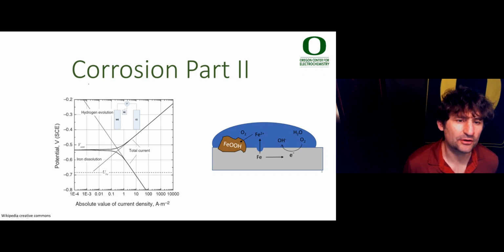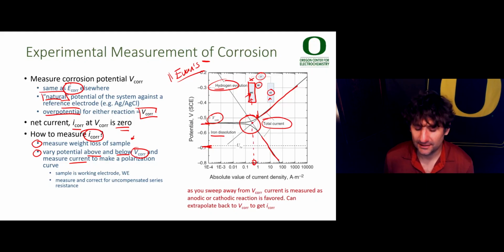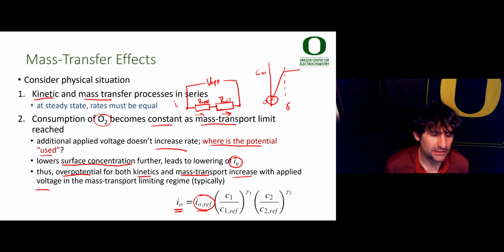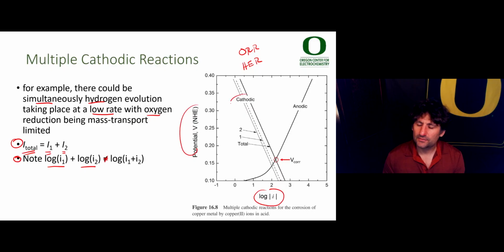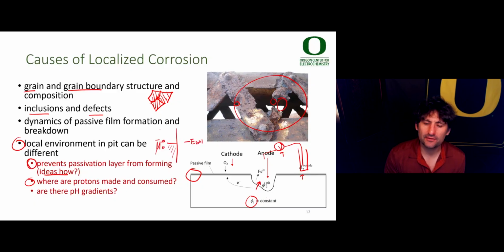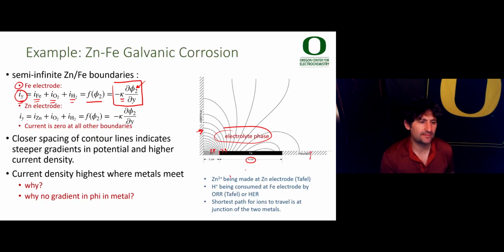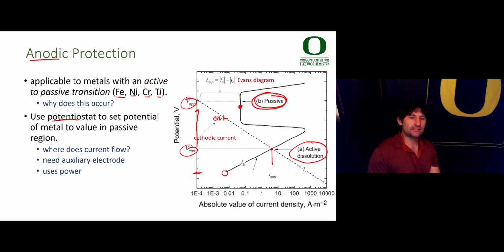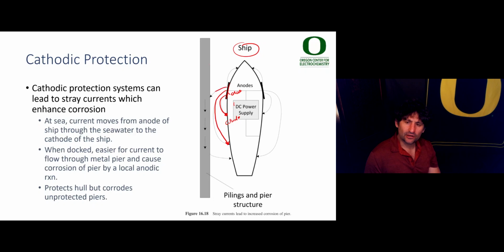Electrochemical Engineering Lecture 13 Corrosion Part II